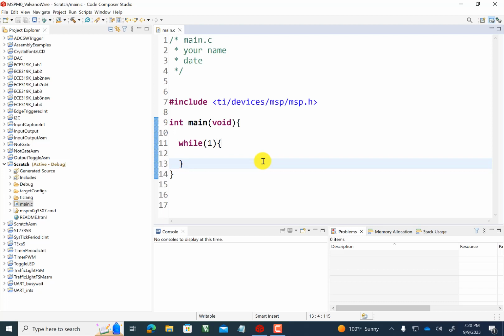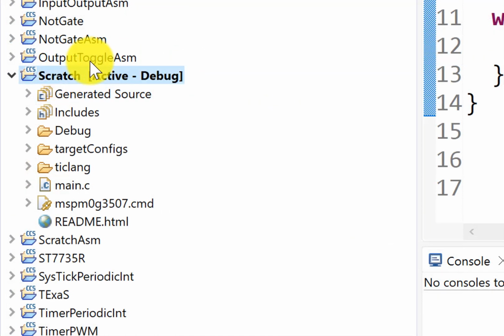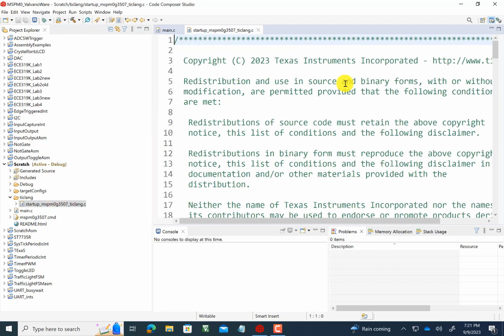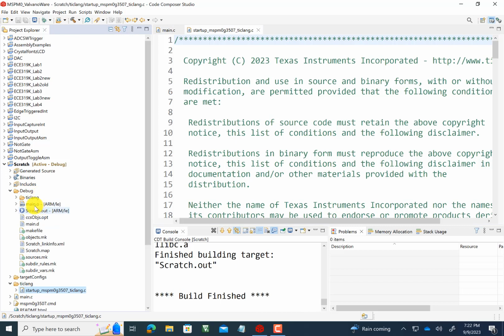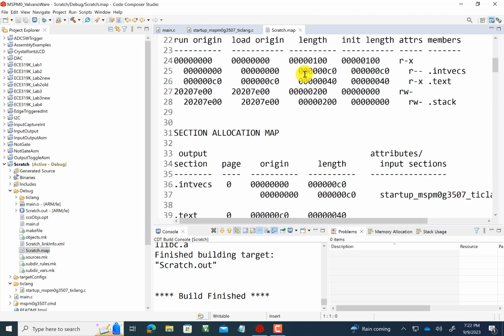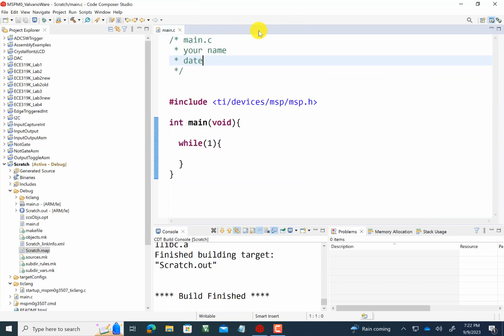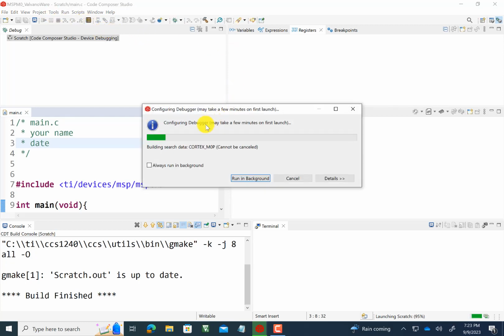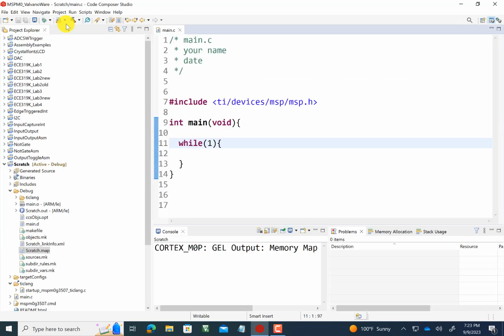Code Composer Studio IDE